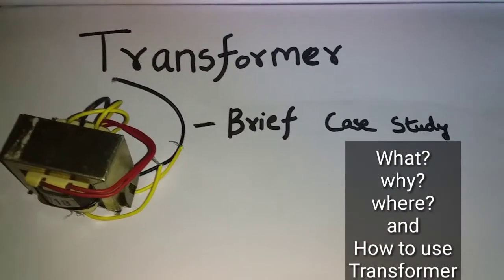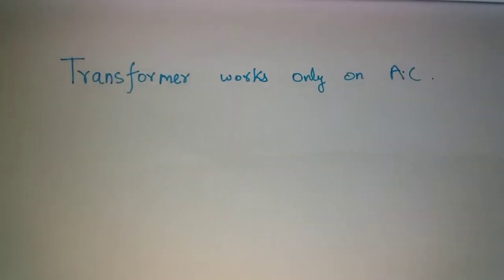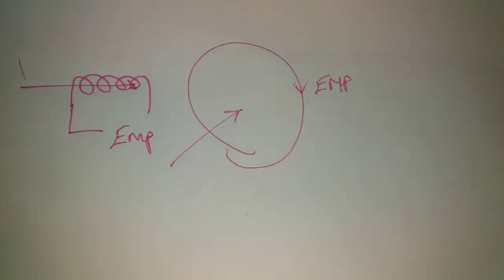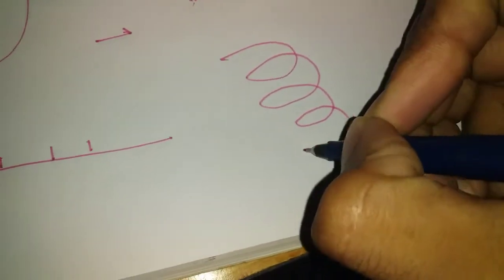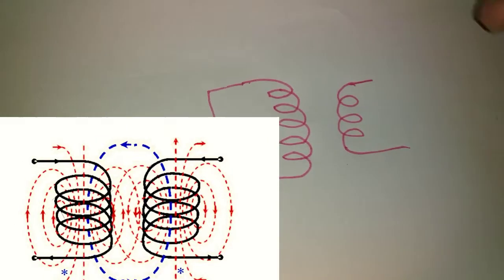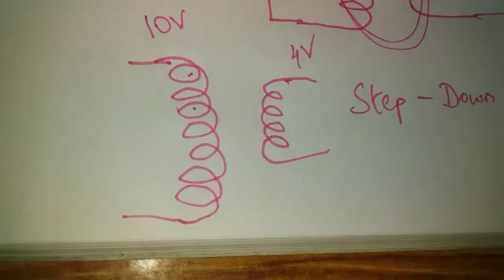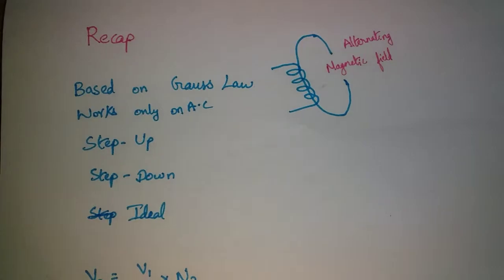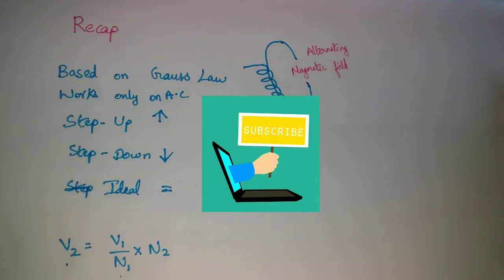What is Transformer in tamil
Hello friends in this video you are going to know about the transformers in tamil.